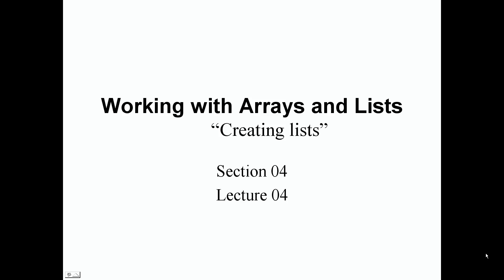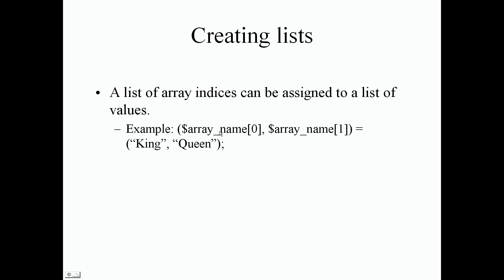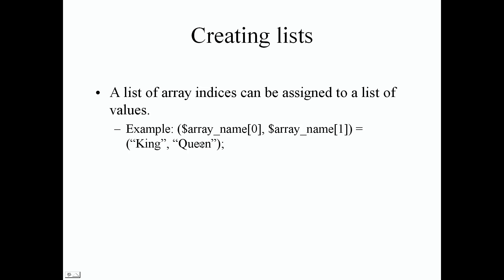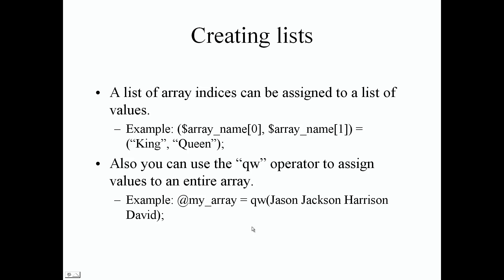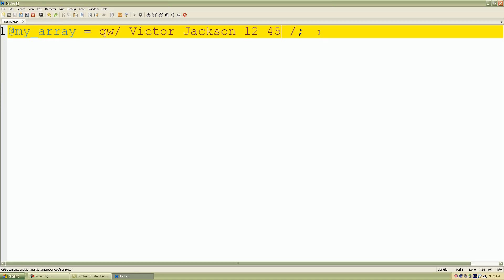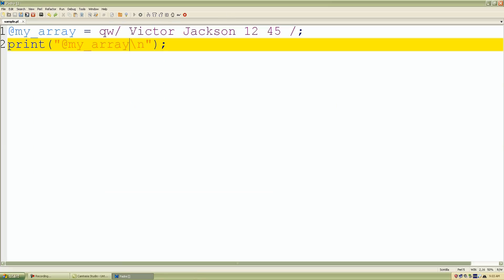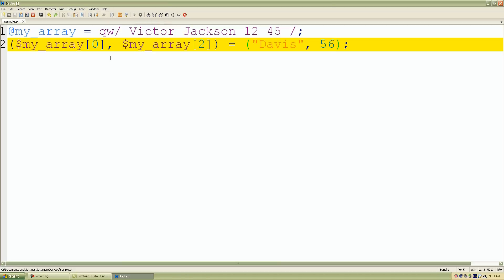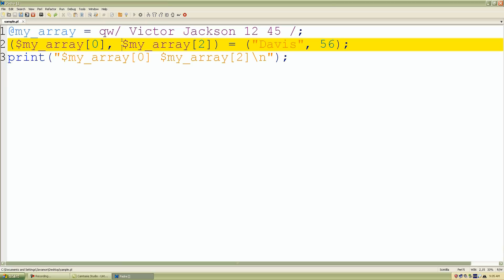Perl Programming - Creating Lists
How’s it going, everyone? Welcome back. In today’s lecture, we’re going to be creating lists. Again, this is section 4, lecture 4. Let’s jump right into it.
Creating a list. A list of an array indices can be assigned to a list of values. That’s all a list is. We can set up individual variables that’s in a list and have them assigned specifically to specific values instead of declaring an array and assigning all values. Again, we can just select specific values from an array and assign it to the values that’s in a list. The example is that we follow the parentheses on the left hand side. We actually set up our indices in the array and of course it’s followed by a dollar sign $ because again it’s a scalar variable and we want to assign a scalar value. If you look at this, it’s my array_name followed by the indice [] which is subscript to 0 which is the first value of the element. I set up the second one as well which is the second one. These are just my variables of my array. I just want to assign my first value and my second value which is King and Queen. Again, our first indice is going to be assigned King, and our second one is going to be declared with the value as Queen. That’s pretty much it in a nutshell when it comes to creating lists. We can just assign specific values to specific indices and an array and we can bypass creating a list of values to an array.
Also, you can use the qw operator to assign values to an entire array. The qw just stands for quoted words. Instead of using the parentheses and the quotation marks and the comma to assign values, we can just use it just like this. So qw followed by either parentheses or forward slashes. You can use different punctuations but I like to personally follow rules in programming. So I just use the parentheses to make it easier for myself and it reminds me of functions and methods. We can bypass using the double quotation marks on strings. They’re all separated by spaces, so I can put Jason Jackson Harrison. I can even include David followed by another space which is 44 and that will work as well just as if we’re using the normal declaration or creating a list of values for an array.
Let’s do some quick and fun examples. The first thing we do again let’s declare our array and assign it some values. We start off with the @ character followed by array name. I’ll just use my_array name to keep it basic, clean, and simple. I’ll set up some values, but this time, I’ll use the qw. Don’t worry about the forward slashes. You can use this as well versus the parentheses. For right now, I’ll just use my forward slashes the beginning and the end. I’ll just include spaces. Let’s just say Victor Jackson. As I promised, you can include numbers, so I’ll put 12 45. Right now my array holds four different values. Let me save my work because I get into the habit of saving my work. Let’s just print out this array to see if I’m correct. I’ll copy my array variable. Paste it in. Save my work. Click Run, Run Script. There we have it as well. Instead of using our parentheses, we use a shorter version operator called qw without using our quotes and commas. We can just start using this way for right now.
Let’s use our list now. Let’s create a list. Of course, we put our parentheses that creates and starts our list to assign indice values. I’ll put my assignment operator and our parentheses again. We use our array name, but to assign values, we use our scalar which is the $ followed by the array name followed by our indice number. I want to modify Victor with 0 which is our first value Victor. Let me just copy this. Let’s say I want to modify the number 012. The third element which has the indice of 2. So I’ll just modify Victor in the 12 and I’ll give it the values Davis and 56. Again, we’re just modifying the first element which is Victor to Davis and the third element which is indice 2 from 12 to 56. Let’s print these values out. I’ll do 0 and I’ll do indice subscript 2. Let’s see what happens. We Run, run our script. There we have it. We now modified and changed our scalar value to Davis. It went from Victor to Davis and from 12 to 56.
Again, this is really easy, guys. Simple. We’re just declaring some individual array values and we’re setting them up to the selected indices in our array. If you guys have any questions, let me know. I’ll see you guys in our next lecture.